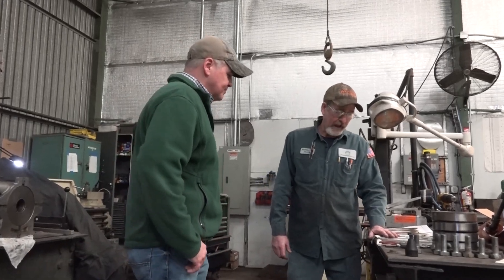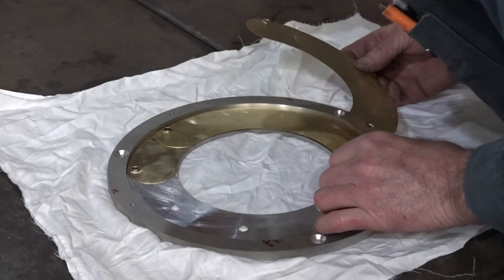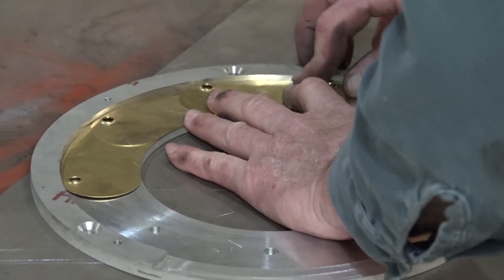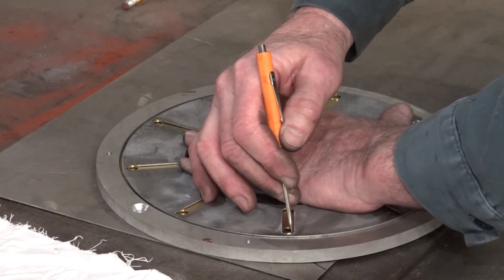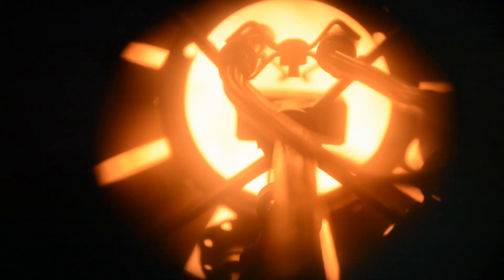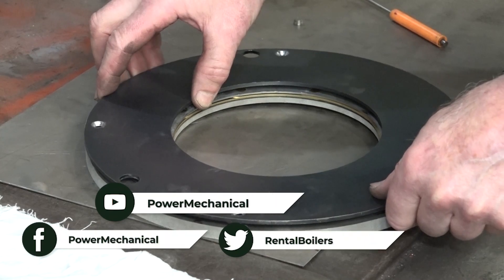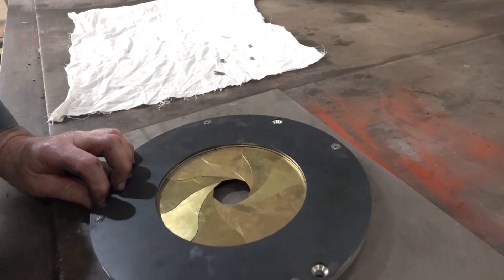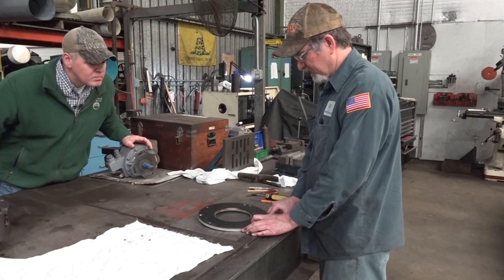Iris Diaphragm Shutter for Burners - Steamworks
Today we were over at the machine shop where the team has a really unique iris shutter they were assembling. These apparatuses help to control the amount of air a burner takes in during the combustion process.